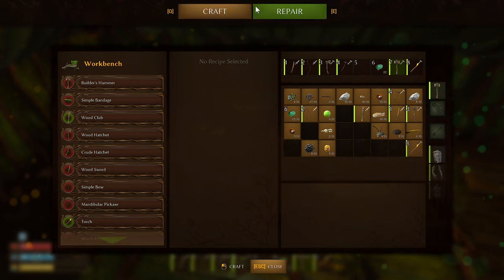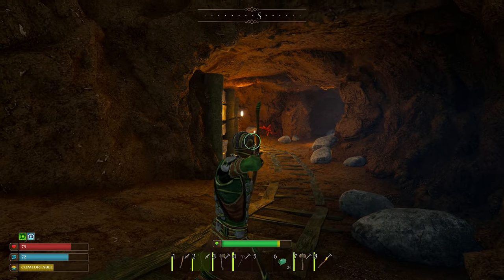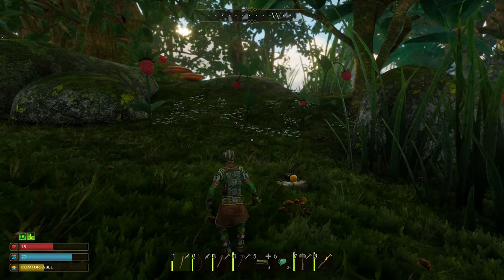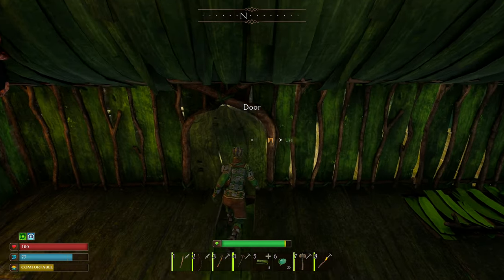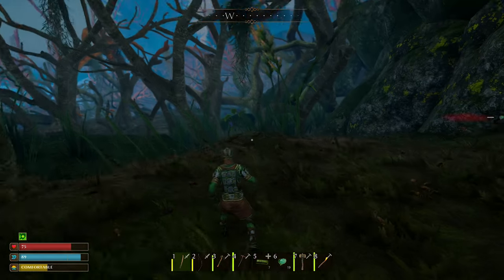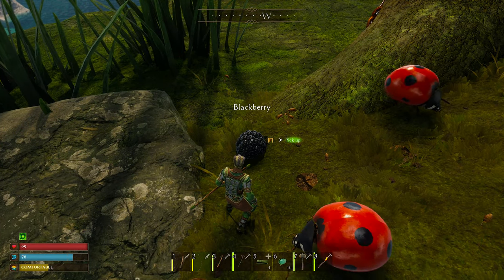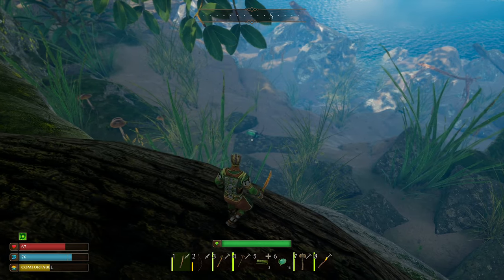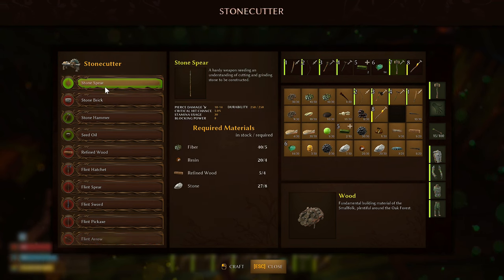Trying To Tame A Ladybug in SMALLAND: SURVIVE THE WILDS - Part 3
In this video, I'll be sharing my first impressions and gameplay of the highly anticipated Smalland: Survive the Wilds, which just entered early access on March 29, 2023.

Smalland: Survive the Wilds is the latest survival game to hit the gaming market. This game holds interesting potential when it comes to survival games, and looks to be directly competing with Grounded, a recently released survival game by Obsidian.

In this video I am on the hunt for resources, mandibles to make a pickaxe, and then mining stone to make a new armor set. I then begin to build a house to live in!

Here at theJOSHFeed, your one-stop-shop for gaming content, featuring Let's Play videos, walkthroughs, reviews, and more, covering a wide range of genres and platforms, including PC, console, and mobile gaming.

Explore the vast “Land of the Small"

Tame and ride creatures
Uncover recipes that will let you tame and ride an array of critters. Leap huge distances on the back of a Grasshopper, zoom around on a Damselfly, scurry from place-to-place on a Spider. This world and its inhabitants are yours to conquer.

Survive together
Play alongside friends with support for up to 10 players in multiplayer. Explore together, fight together, build together and survive the wilds as a team.

Build encampments on the ground or amongst the trees
Scavenge or refine resources to build your encampment with multiple material tiers, from leaves and twigs to sturdy stone. Pick your favourite spot in the world and build, or scale vast trees and claim your own settlement at the top.

Craft powerful armour sets
Collect powerful armours that provide you with resistances and abilities and mix them up to personalise your appearance. Glide through the skies in winged armour, swing from tree to tree with the grappling hook and many more.

Survive the Wilds
Most of the creatures you encounter will see you as lower on the food chain – Ants, Cockroaches, Beetles, Wasps, and Spiders all view you as a potential meal. Weather conditions and seasons are in constant flux so if you want to survive for another day, preparation is key.